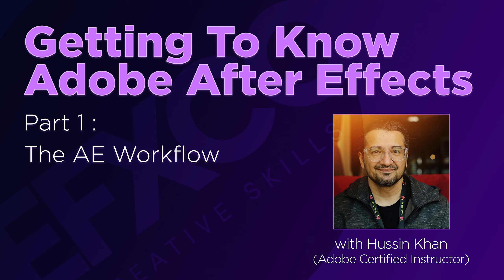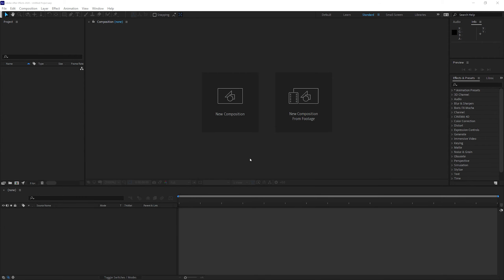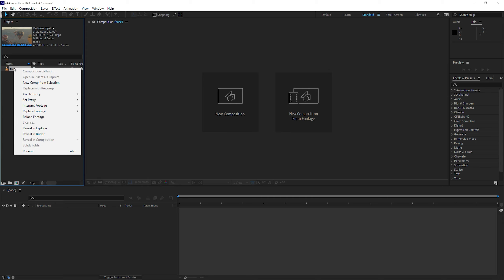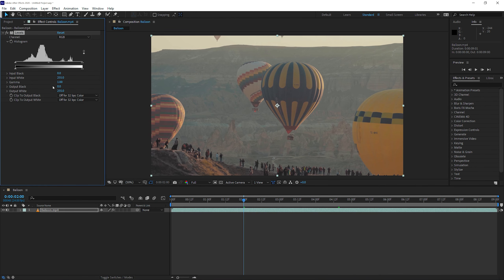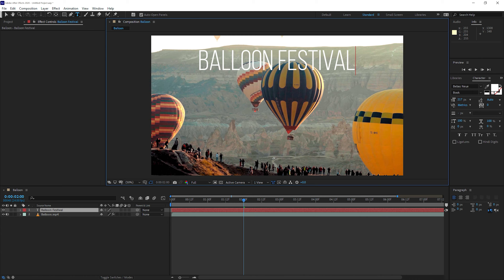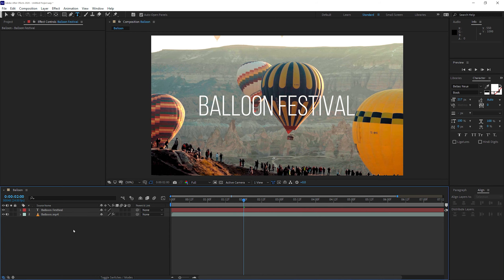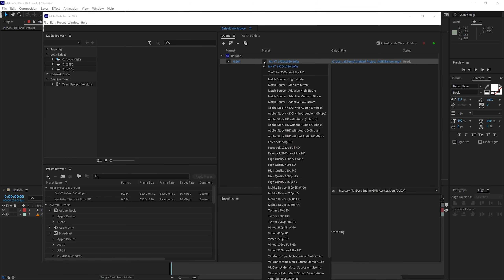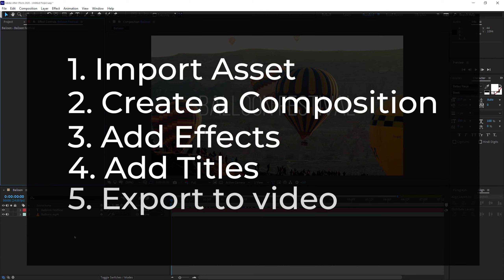Getting To Know Adobe After Effects by Hussin Khan (ACI) - Part 1, The AE Workflow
Getting To Know Adobe After Effects by Adobe Certified Instructor, Hussin Khan

Welcome to a new tutorial series by Adobe Certified Instructor, Hussin Khan. This video series will cover Adobe After Effects from Basics to Advanced topics. It's perfect for beginners and for those whom have been using After Effects for a while now, you can learn the latest features available in After Effects 2020/21.

In this session, you'll learn the 5 basic steps in creating any After Effects projects. Enjoy!

00:00 Introduction
01:06 Importing an asset
02:07 Creating a composition
03:17 Adding effects
04:28 Adding titles
06:33 Exporting the video

If you want to follow along, download the video file

EFXCO is an Authorised Training & Certification for ADOBE, UNITY, NUKE & SUBSTANCE PAINTER/DESIGNER based in Cyberjaya Malaysia.